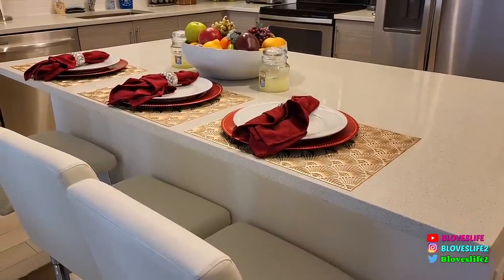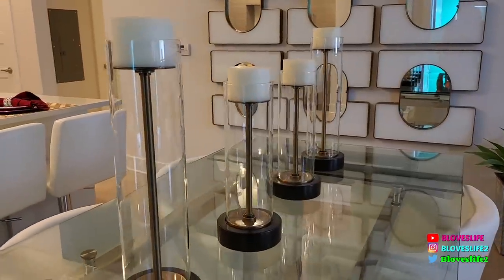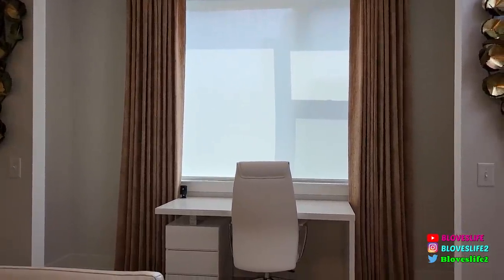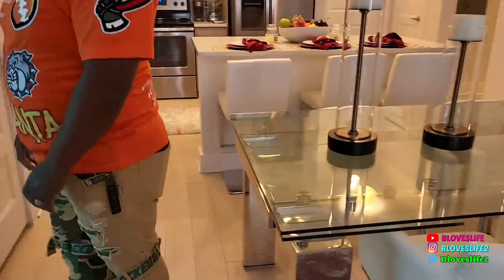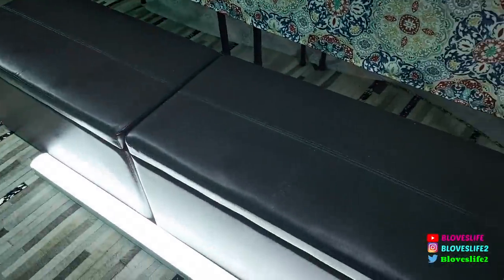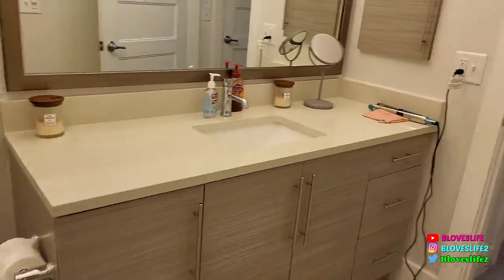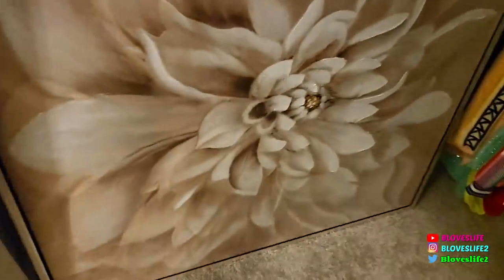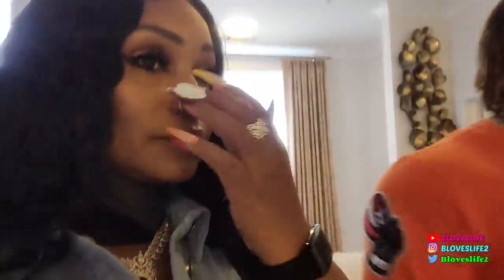Touring the Bloveslife Celebrity Studio | ATL location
Hey everyone! Join me, Bloveslife as I take you on a tour of my ATL studio. This is the spot with I bring celebrity guests film for the show. It's a very functional space set up for relaxing and filming while we are away from home. Get your Smackalicious Sauce Mix

Shoutouts

SEND ME SOME MAIL:
BLOVESLIFE

Facebook Fan Page: @smackalicious sauce